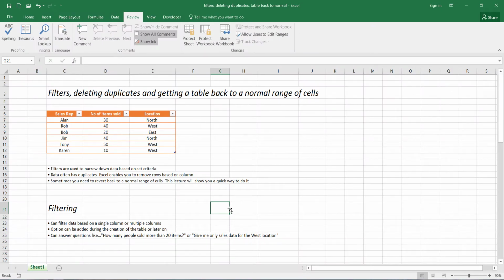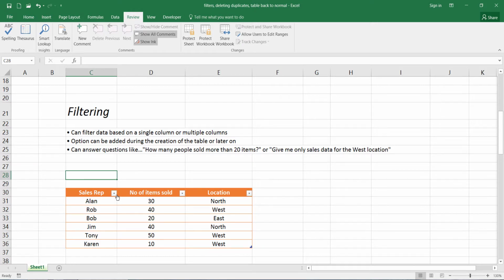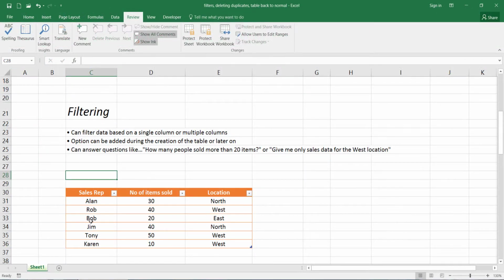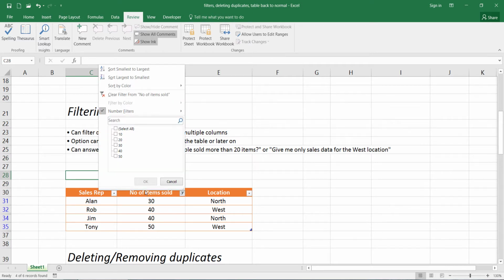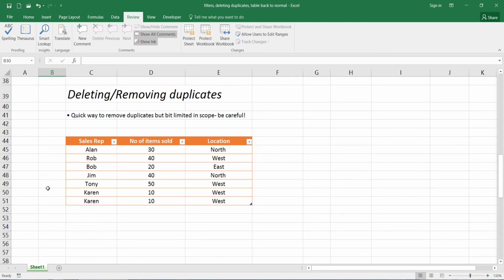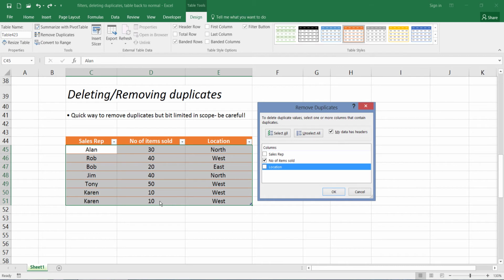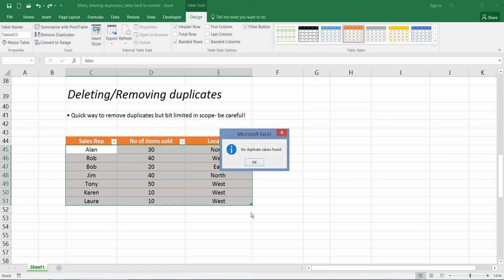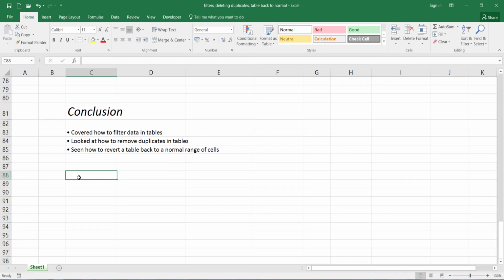Filtering Data, Removing Duplicates and Reverting Tables in Excel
This tutorial shows you how to filter data, remove duplicates and revert tables in Excel.

Lecture breakdown:

0:00 Introduction

2:10 Filtering data procedure

10:54 Deleting/Removing duplicates

16:38 Getting a table back to a normal range of cells using Format Painter

18:57 Conclusion